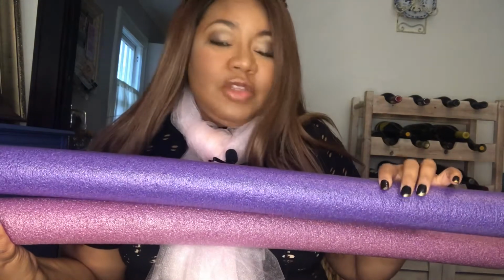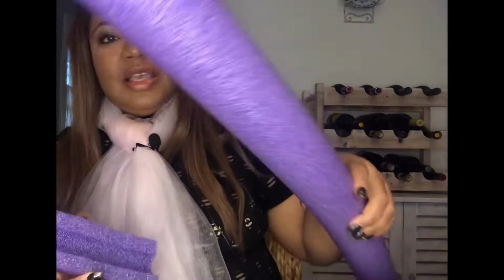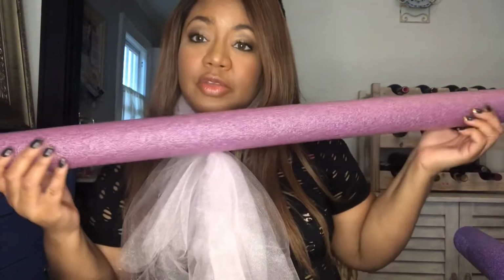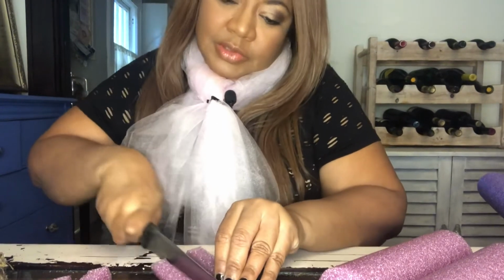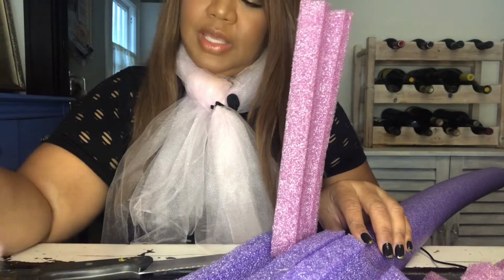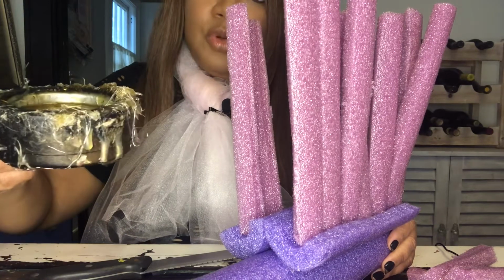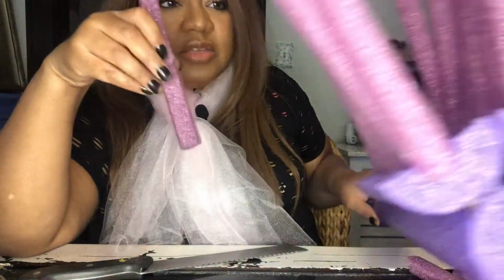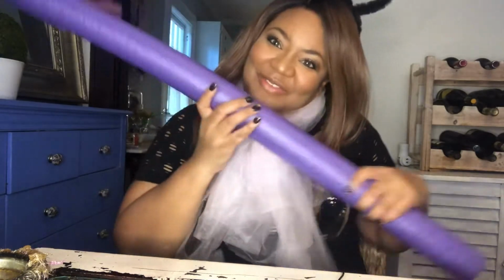Easy Pool Noodle Tooth Fairy Toothbrush! Under $5! Dollar Tree! Great Costume!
Hi Adorners,
Join me as we make a frugal, fun and fantastic Fairy Toothbrush! This Dollar Tree craft is quick and easy! This toothbrush can be used for a costume or even in a lesson for your students!

As always….
Saving hello for another time,

Adrienne 🦷🪥🧡🫶🏽✨🔆😁